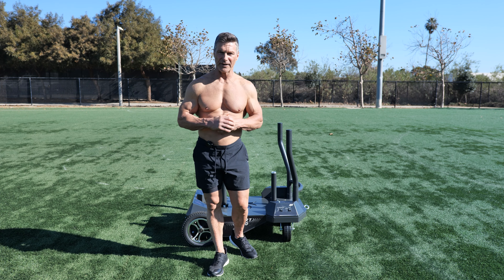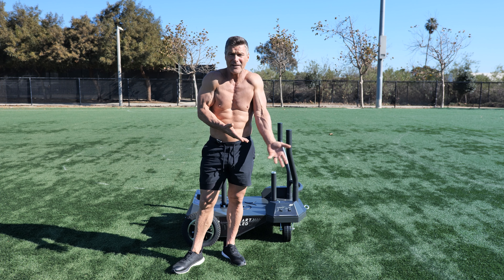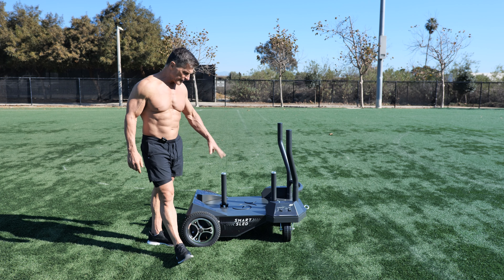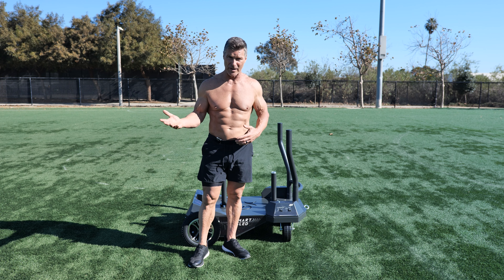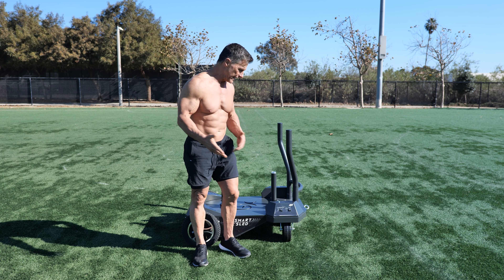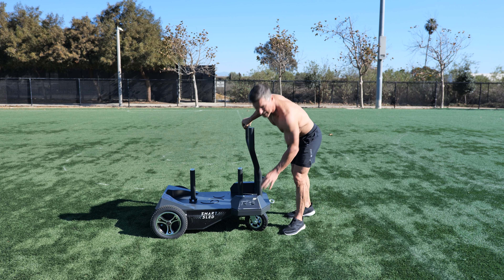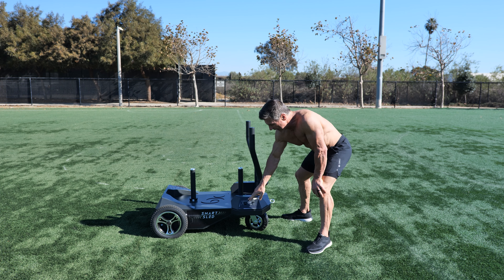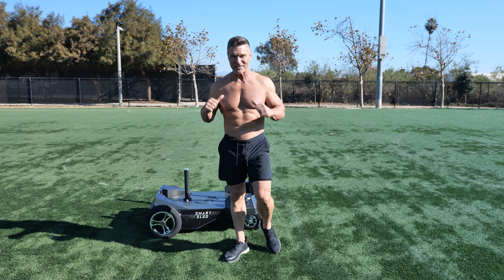Introducing The NEW Smart Sled Pro w/Clark Bartram's and an Overview! || BodyKore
Clark Bartram's Smart Sled Pro Introduction and Overview!

The BodyKore Smart Sled was created to take athletes to a whole new level of training. With its advanced technology and futuristic look, one coach has already dubbed it the “Tesla of Fitness.” Here are some highlights of this dynamic training tool.

BodyKore is a commercial equipment manufacturer and supplier that specializes in designing home gyms. Our product line includes cable machines, squat racks, leg presses, benches, functional training equipment, dumbbells and weights, spin bikes, and much more. We offer full installation and consultation for your gym needs.